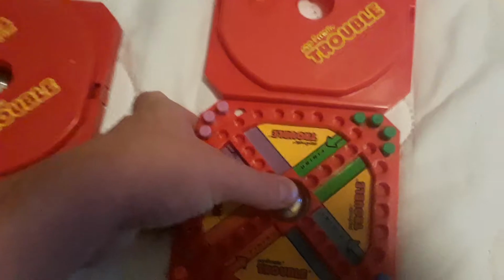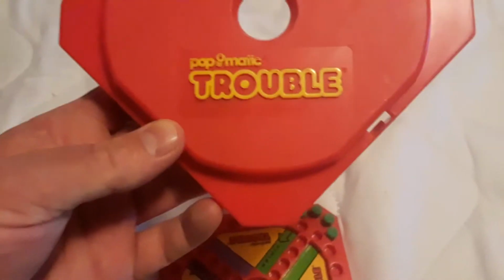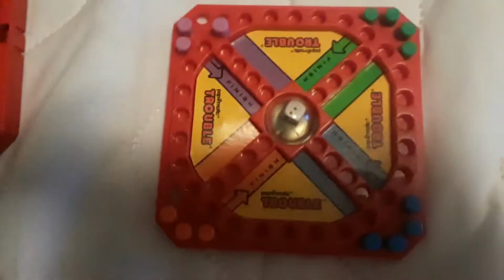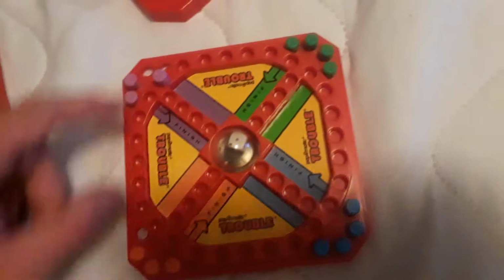Travel trouble (popomatic) it's fun getting into trouble!